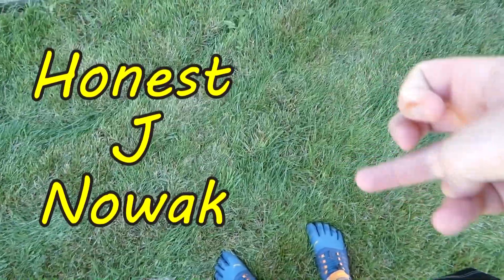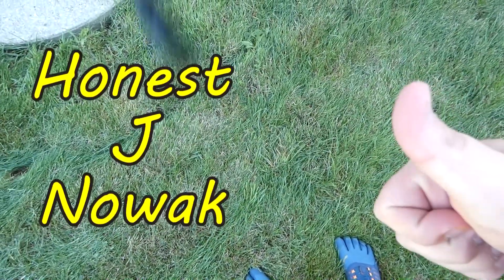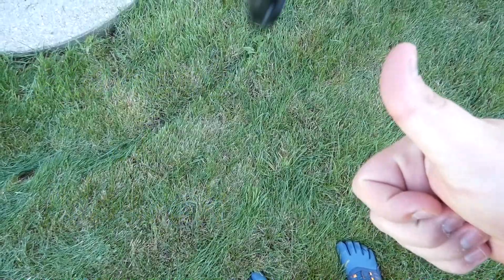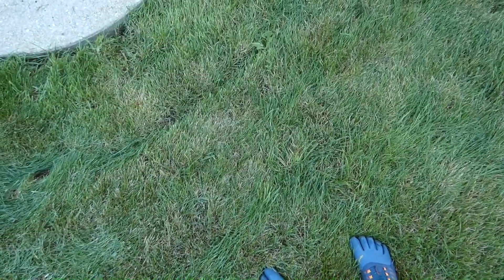Honest J Nowak #657: (Flying with the Foam) Heracles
First Aired: March 20, 2021